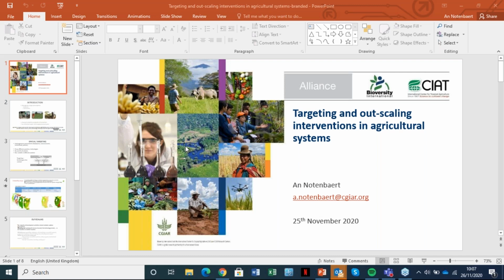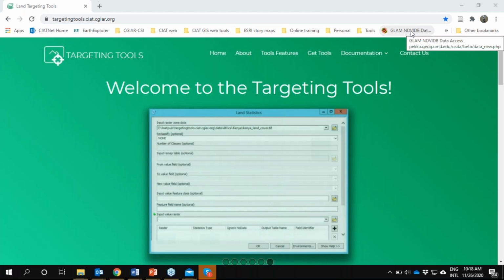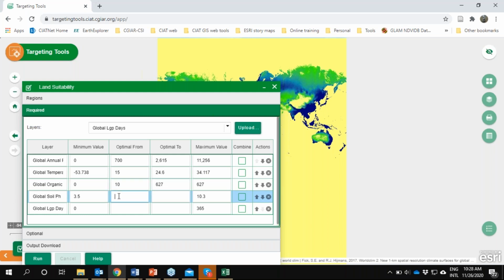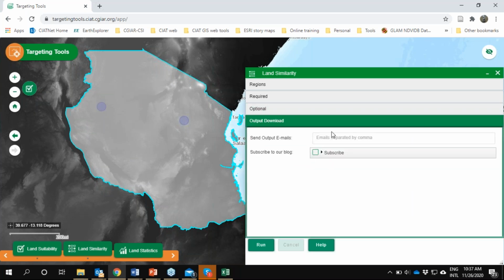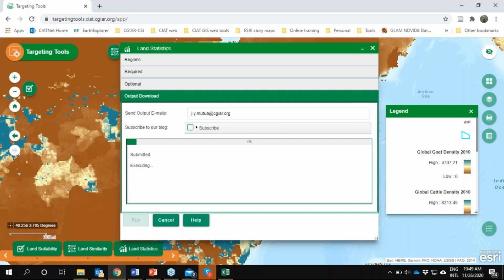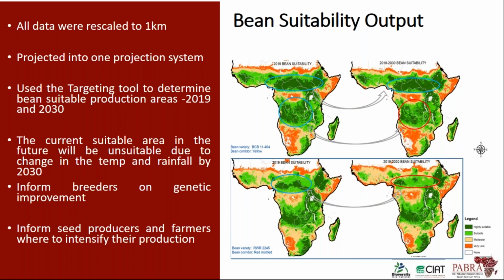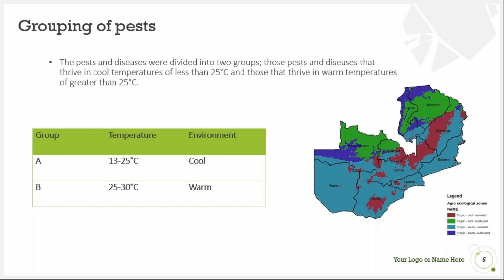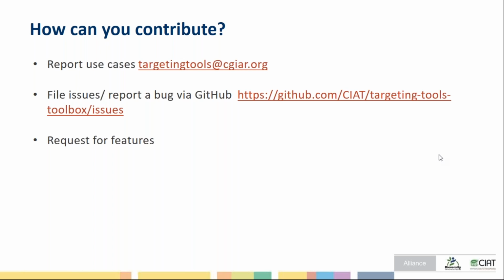[Webinar] Targeting Tools 2.0: Targeting and out scaling interventions in agricultural systems.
Online training conducted on November 24th, 2020 with 32 participants drawn from academia, NGO and research institutions.

Speakers: John Mutua, An Notenbaert (Alliance of Bioversity and CIAT).